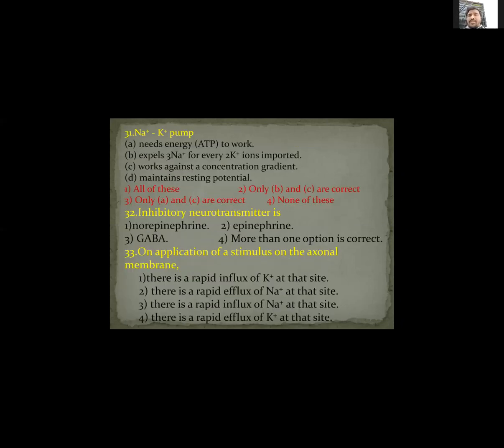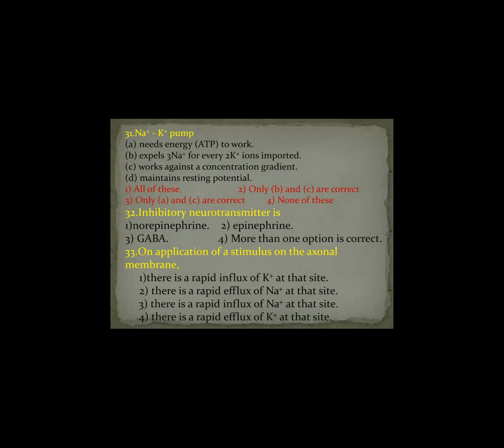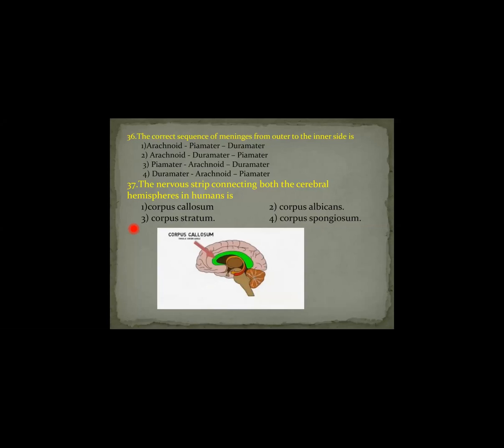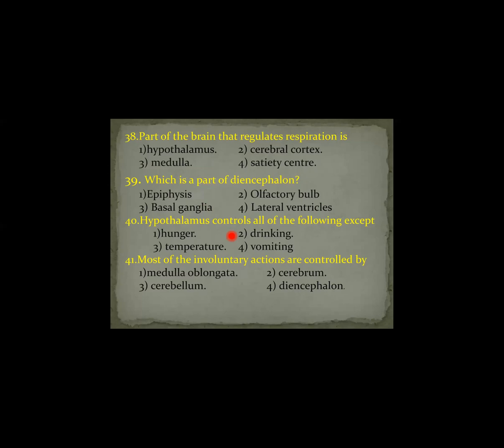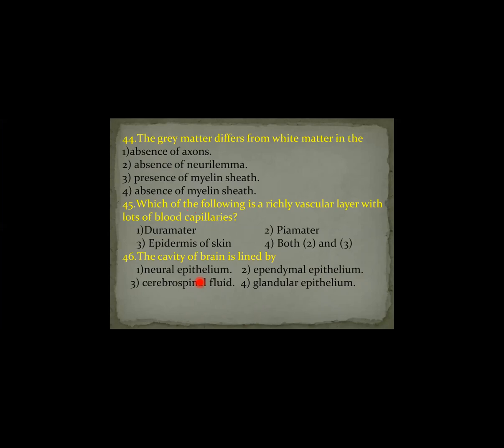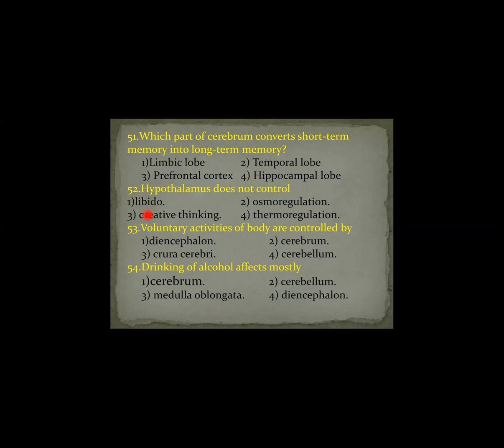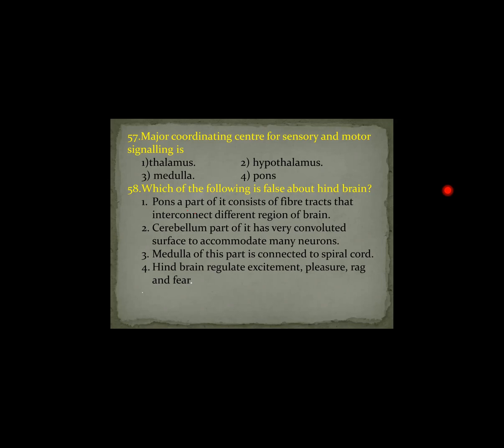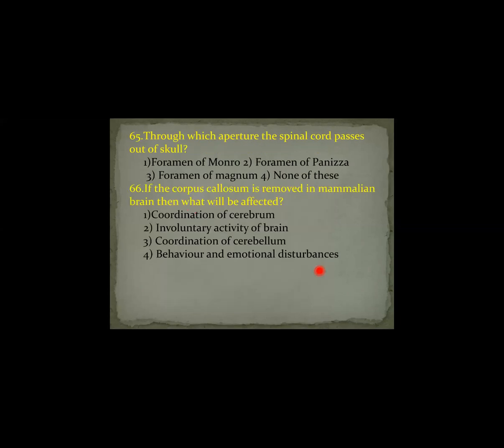GPU Zoology class by Hanamanthu Sir 09